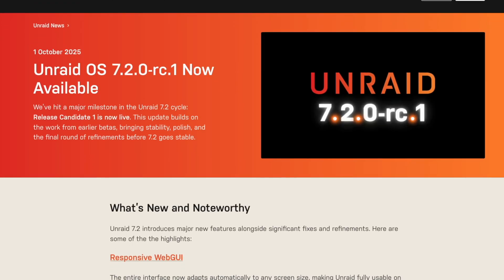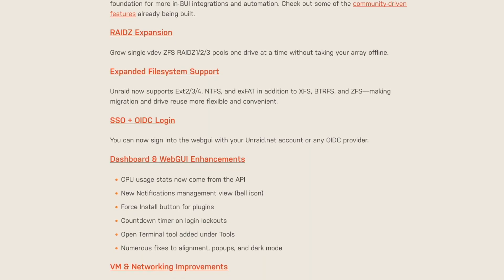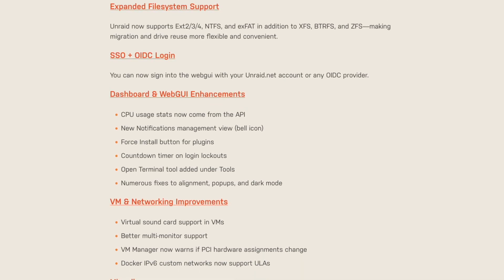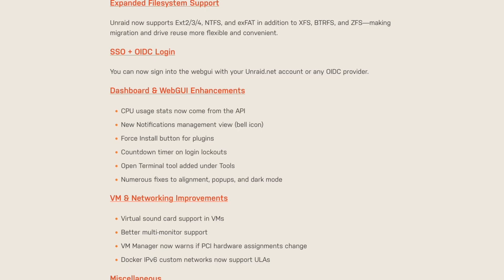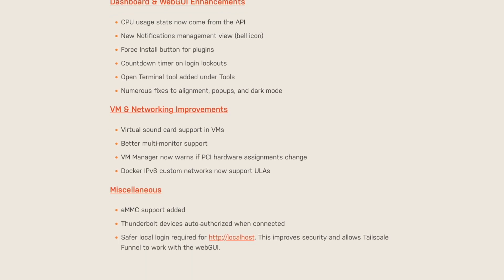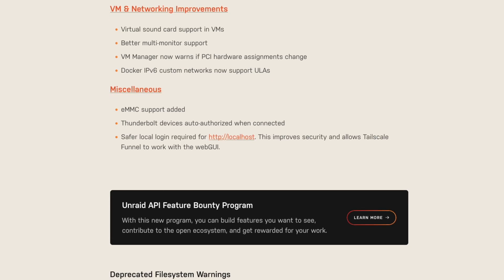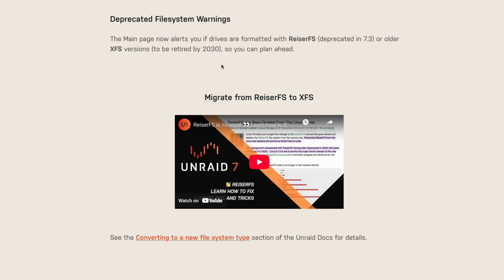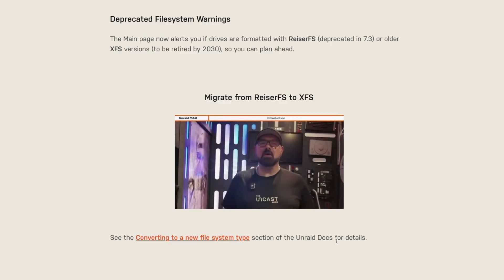Unraid September Digest: 7.2 RC1, API Bounties, RAID-Z Expansion & More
*Welcome to the September 2025 Unraid Digest!*
Stefano Partida walks through all the latest Unraid updates, including the release of Unraid 7.2 Release Candidate 1 — packed with new features, UI enhancements, and major under-the-hood improvements.

*RAID-Z expansion support — grow your zpool one disk at a time*

@SpaceinvaderOne returns: Catch him and @SPXLabs  Live and together in the flesh

💡 Pro Tip: Always update your plugins (especially Unraid Connect & Nvidia drivers) before upgrading from Beta → RC.